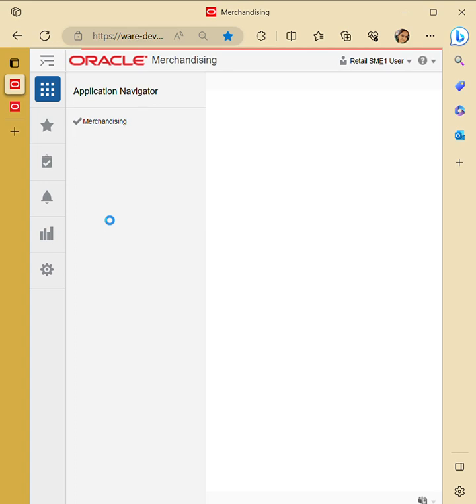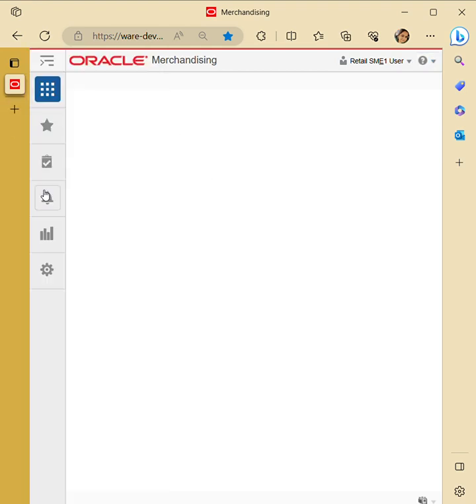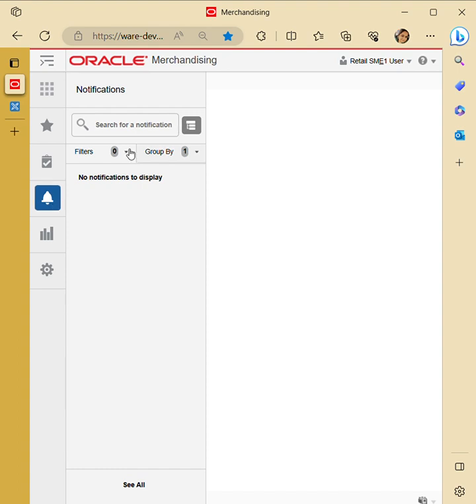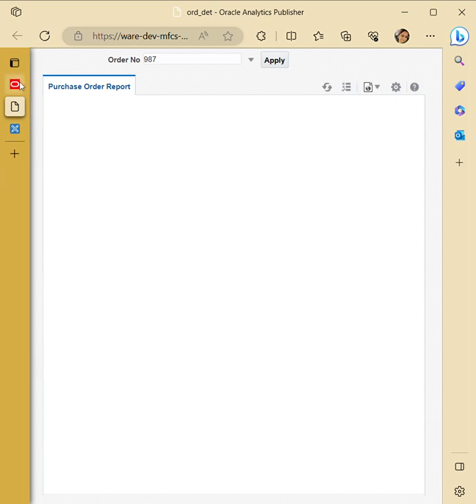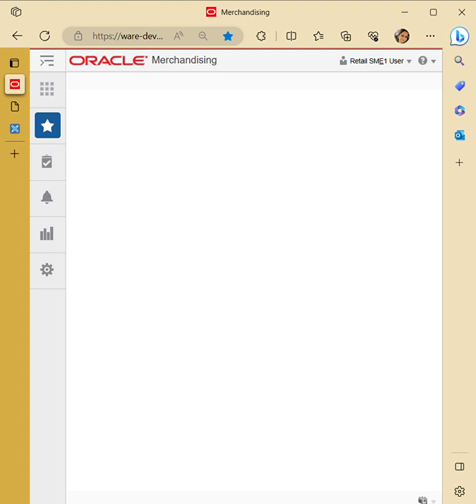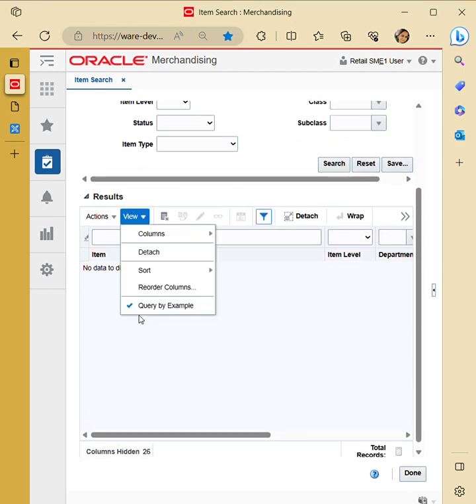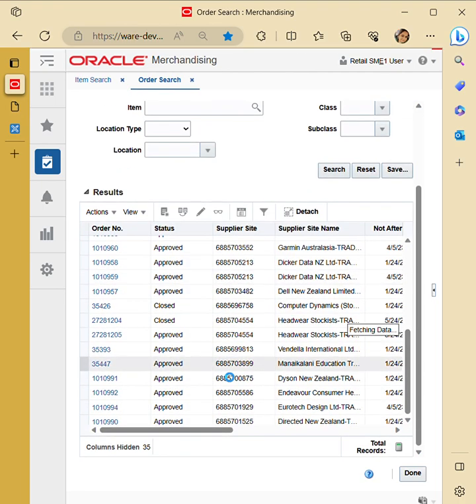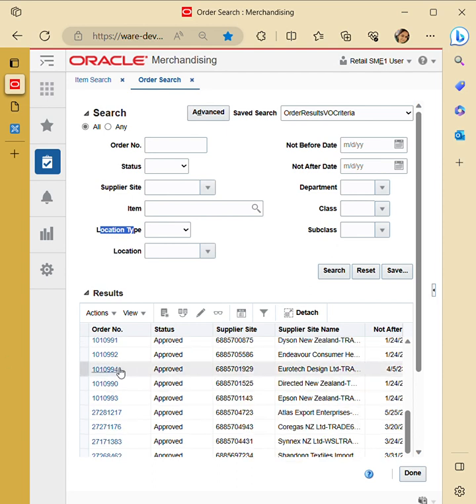RETAIL MERCHANDISING SYSTEM - NAVIGATION CONTROLS